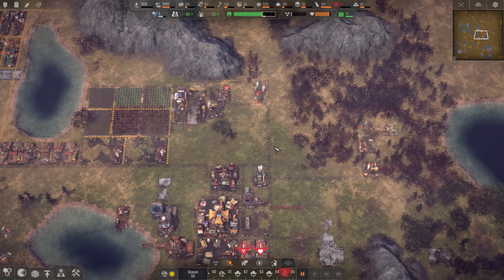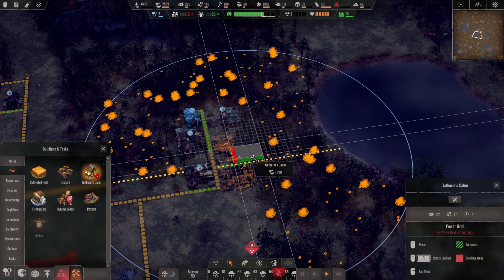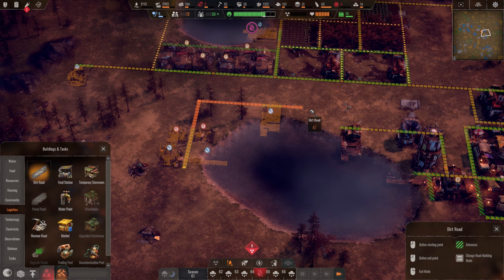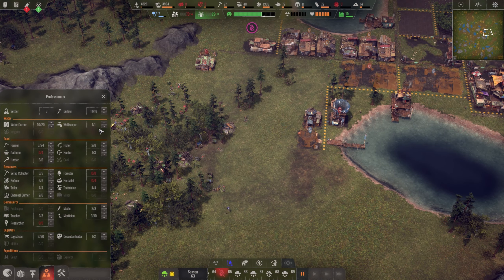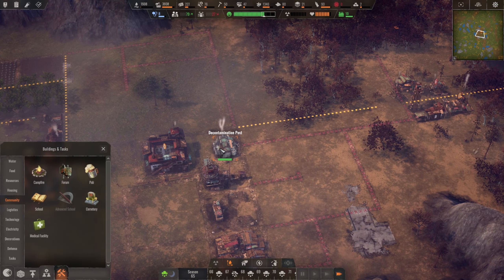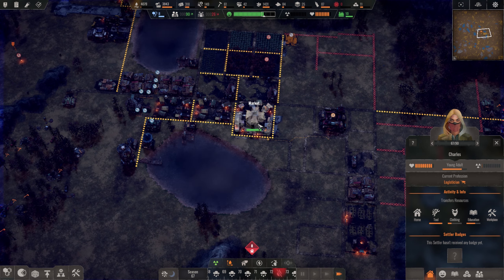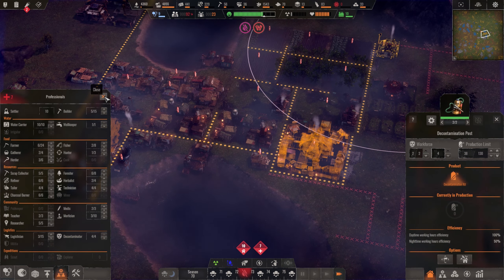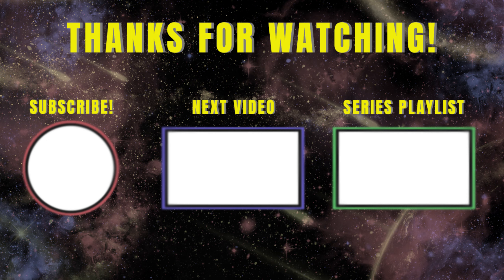Endzone A World Apart | Episode 7 | Heavy Industry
Timestamps:
00:00 Intro